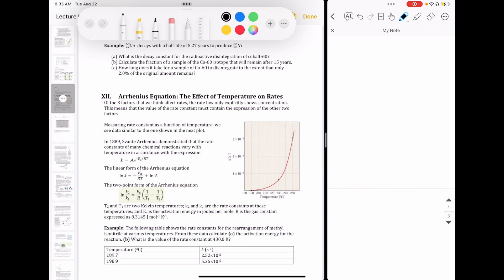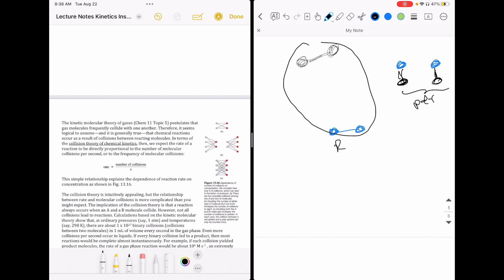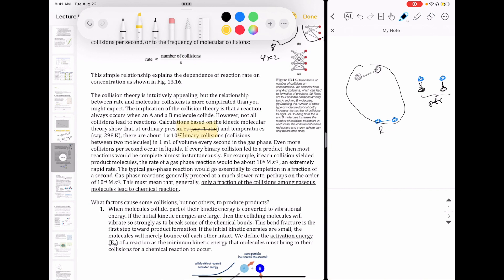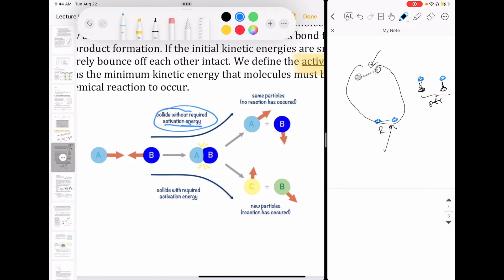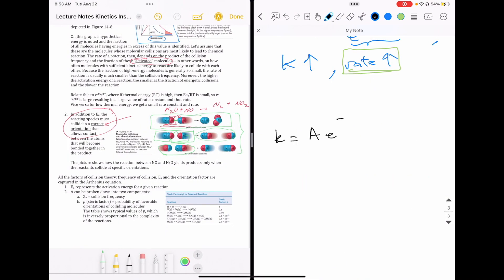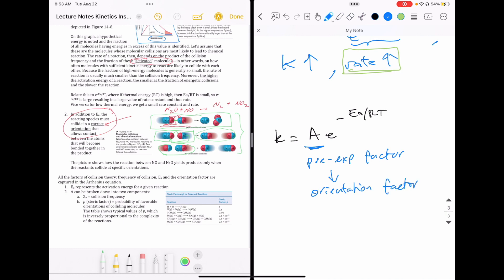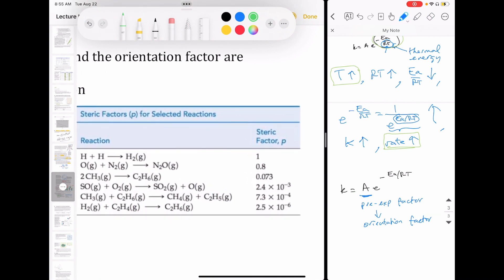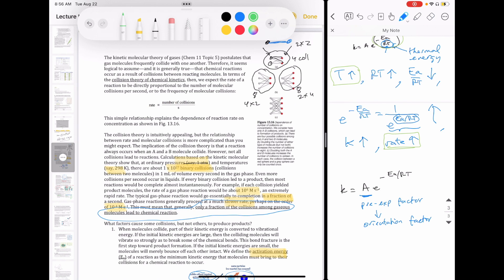Kinetics Part 9: Collision Theory, Activation Energy, and Steric Factor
The video discusses collision theory, which explains how reactants collide to form products and how that collision leads to the experimental observation of reaction rate. In addition, activation energy and steric factor, which limits the frequency of successful collision are also discussed.